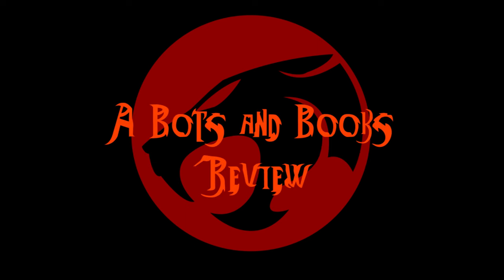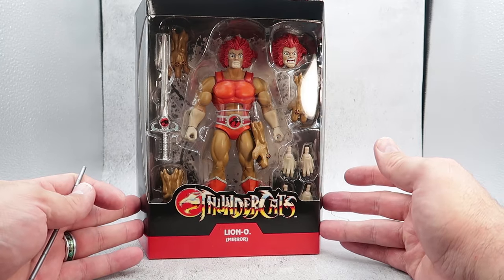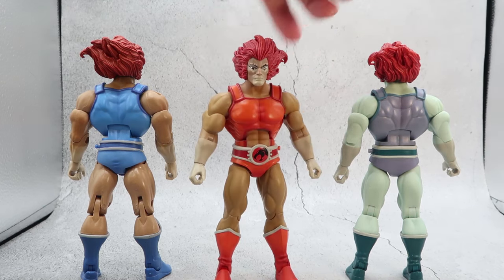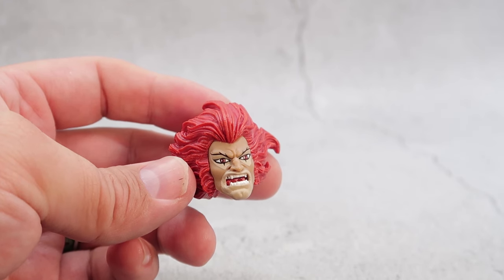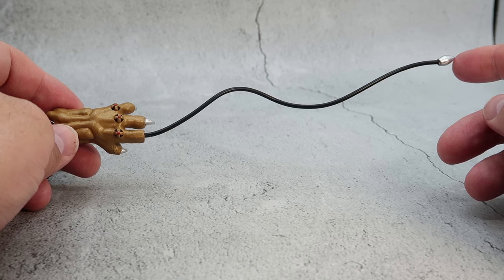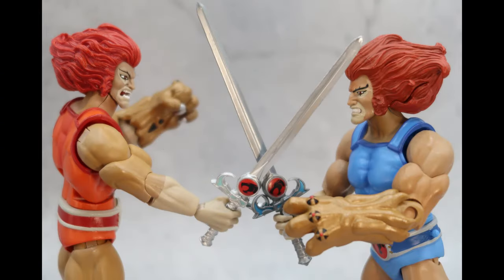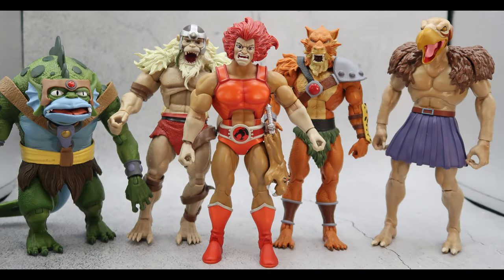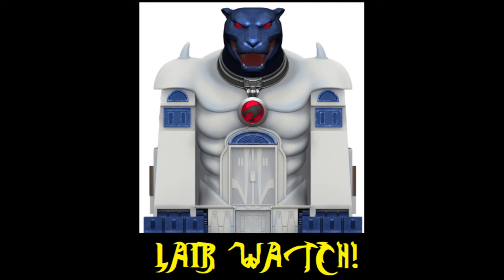Super 7: Thundercats Ultimates: Mirror Lion-O! Plus Lair Watch!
Check out the Evil, Red Lion-O from Fond Memories. Is it just a repaint or does it have a better quality about it? Time is running out on the Huge Pre-order!